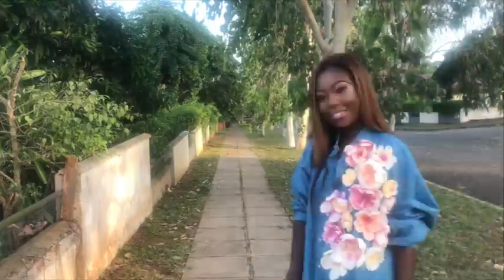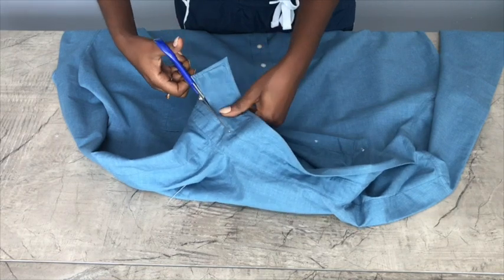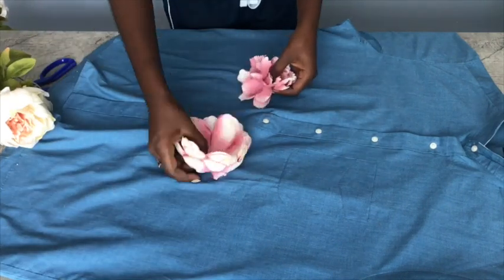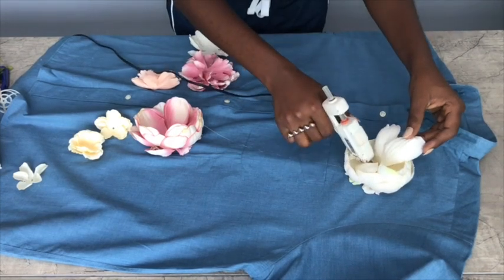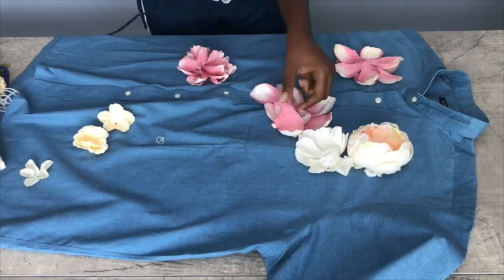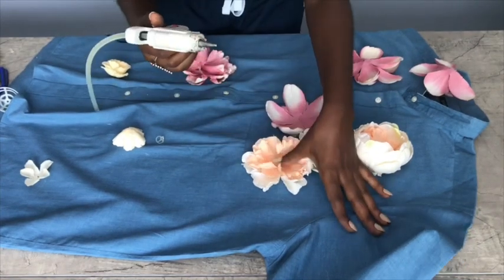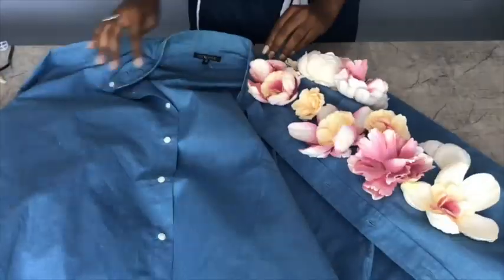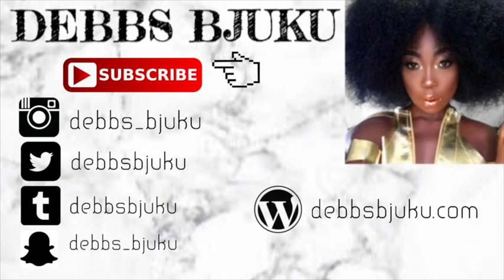DIY FLORAL SHIRT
Hi loves…..I  created this quick and easy floral shirt
For you.  Hope you enjoy it.

MATERIALS
-faux flowers
-glue gun
-men’s shirt

LET’S CONNECT